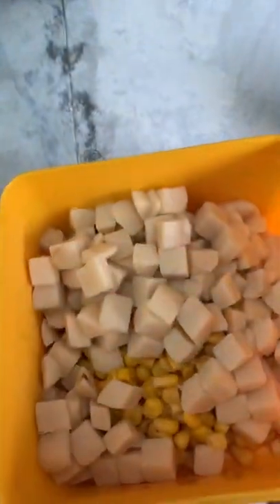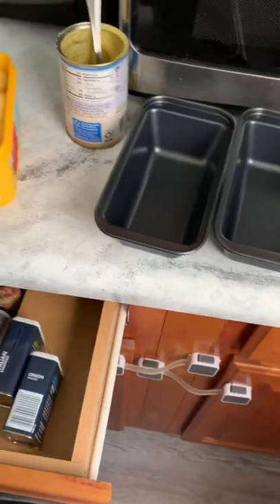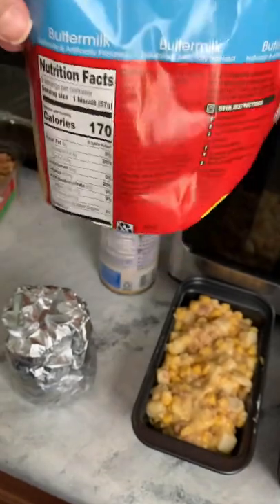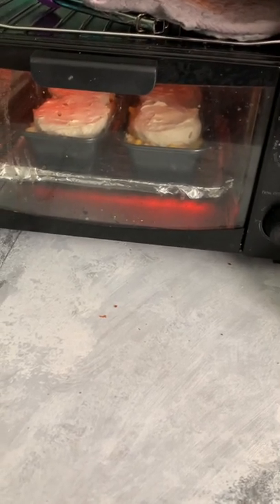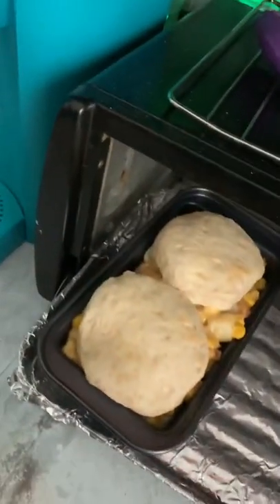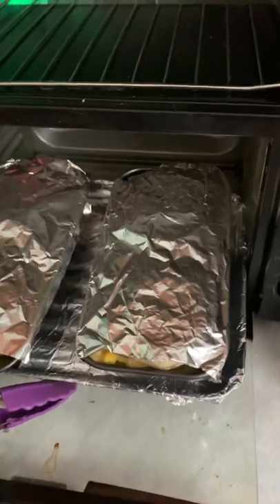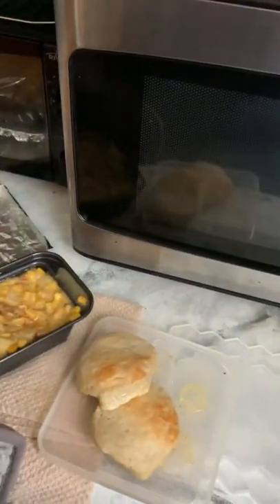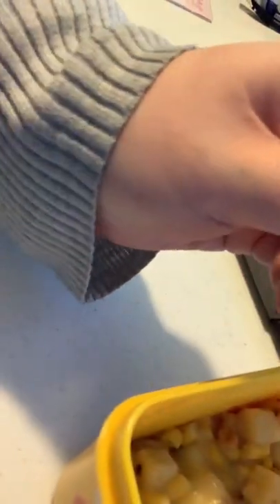Budget Cooking - Toaster Oven Pot Pie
Now time for the ACTUAL post for today. Lol

Hey there! Thanks for stopping by! I'm Katlyn and I'm a dairy free budget cooking enthusiast.

Today I’m using the leftover veggies and chicken from my Lazy Day Fiesta Ramen as well as some canned biscuits to make me some chicken pot pie. This was definitely a struggle. The biscuits didn’t want to cooperate and were cooked on the top and still complete goo underneath.

I did speak with my grandmother and she said to use thinner biscuits and to put the foil on from the beginning. My stepdad also recommended making sure the toaster oven was only heating from the bottom to ensure the tops don’t get burnt.

Either way, this was pretty tasty! Let me know if you try this and if you have any other tips for making sure my biscuits get completely cooked.

Potatoes
corn
chicken
cream of chicken
Italian seasoning
Onion powder
Garlic powder
Bacon
Butter
Canned biscuits
Small baking dishes
Toaster oven

*Please note, my videos are advised for viewers over the age of 13. This channel may contain mature themes, humor, and stories and as such is not a channel made for children.

This video edited using the  @spliceapp